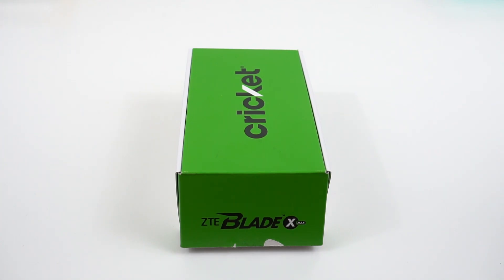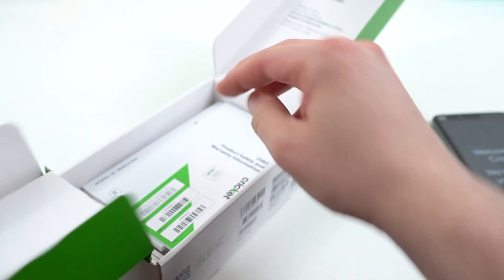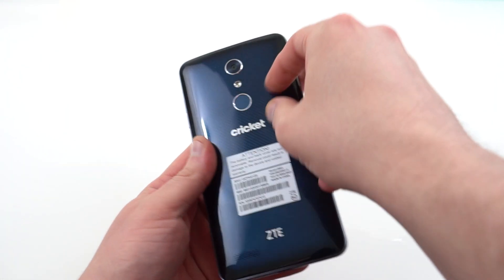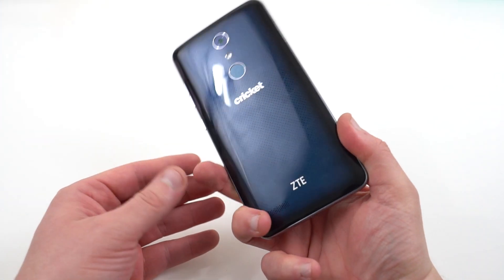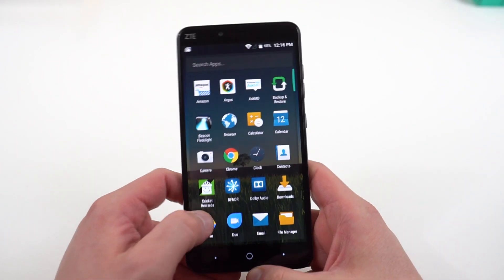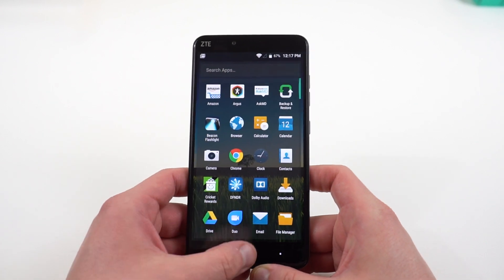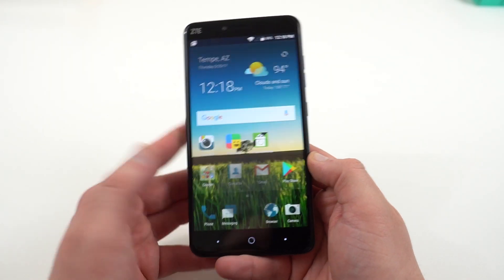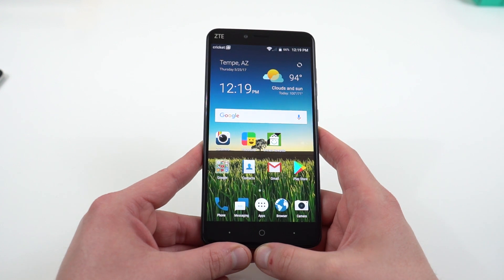ZTE Blade X Max Unboxing/First Impressions: Impressive $150 Option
Best ZTE Blade X Max Case
Click below for more info and to follow me online!